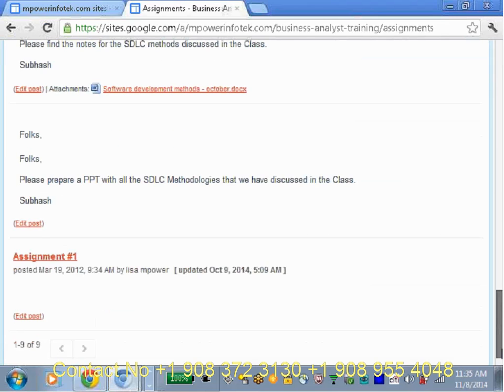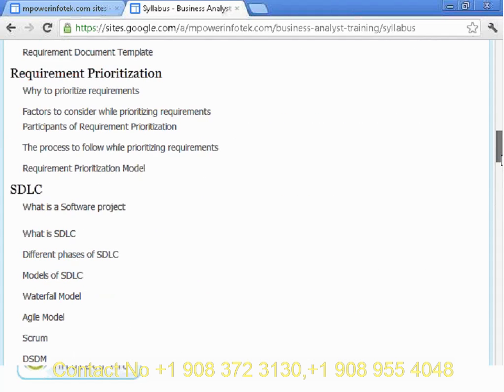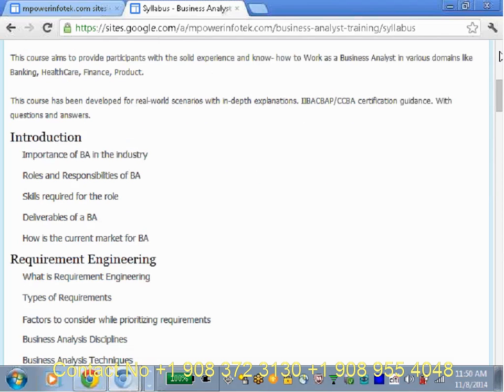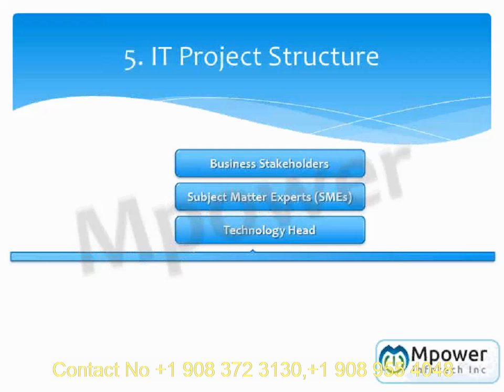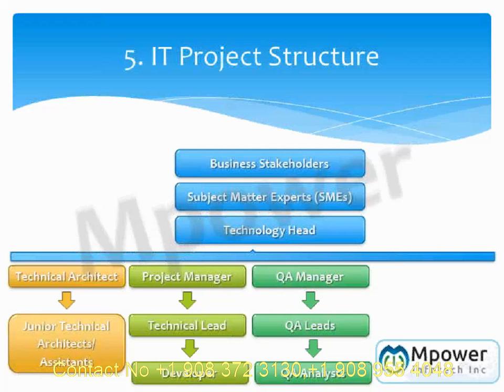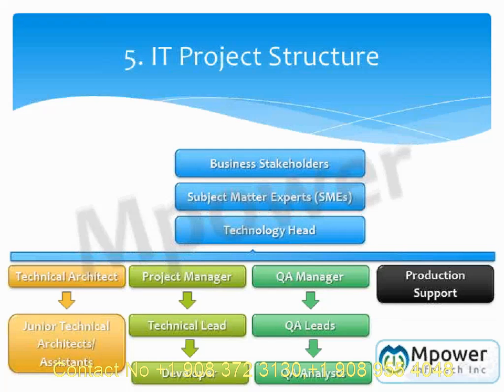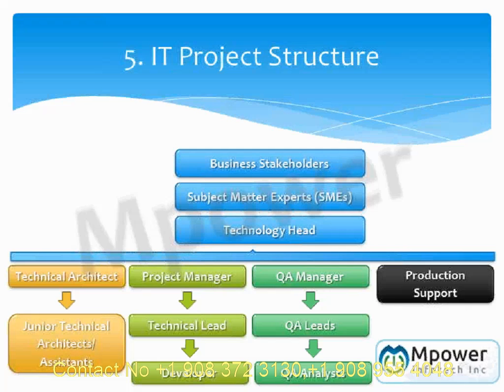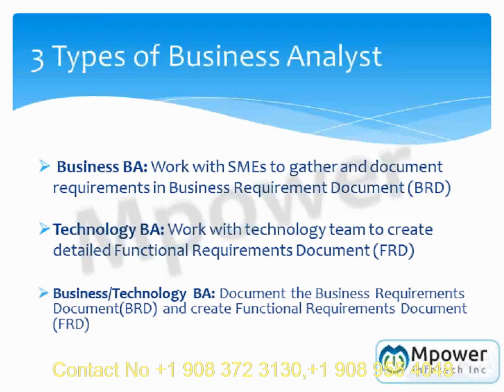BA Training Live Classes Demo Session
BA Online Training by real time Experts with live projects Online BA Training Online classes gives you complete knowledge on BA course